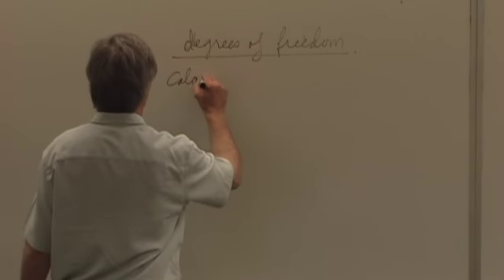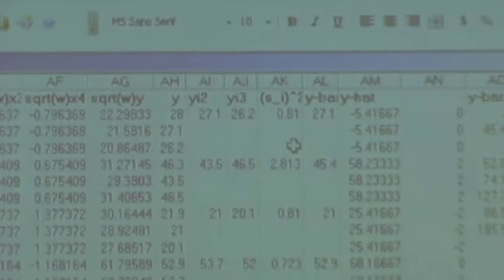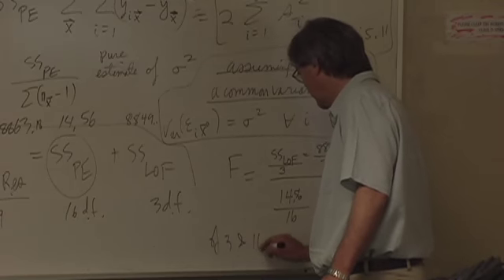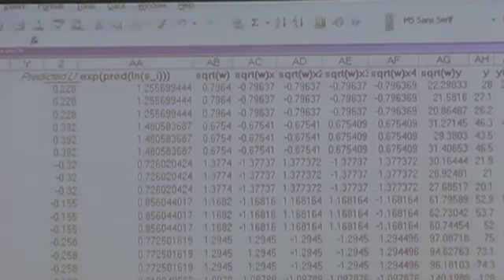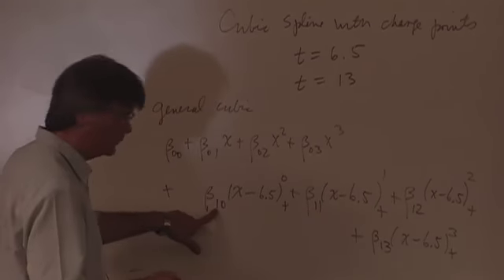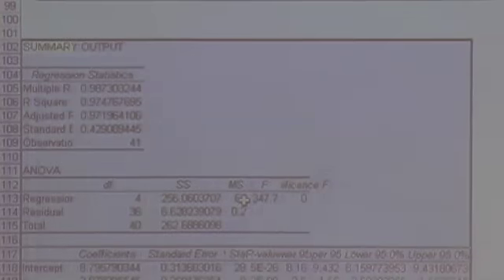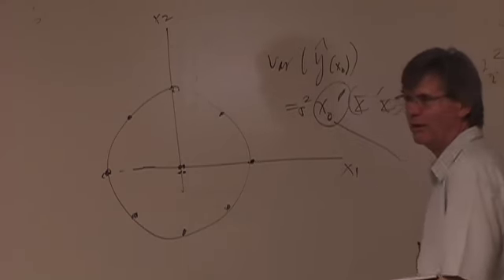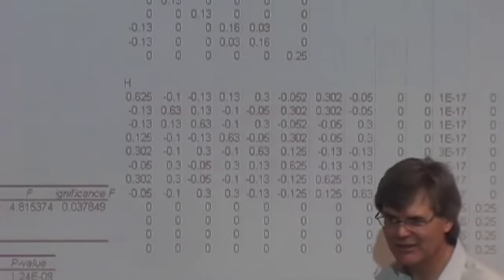Linear Models - Lecture 19 - UCCS MathOnline